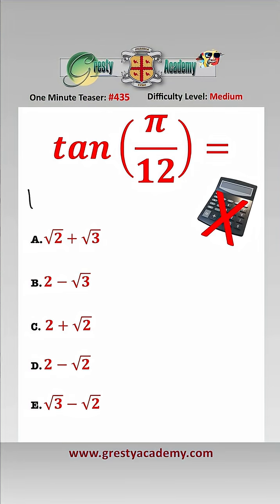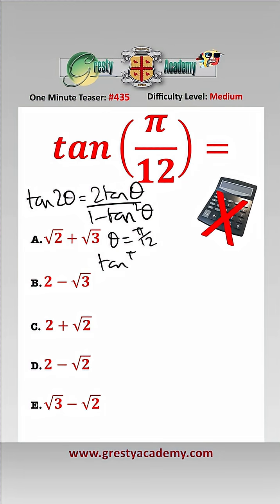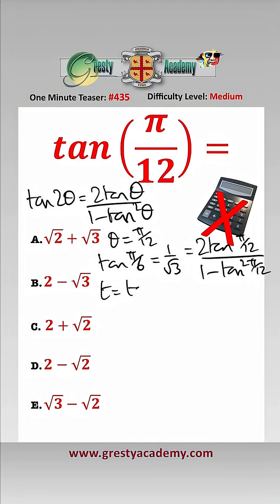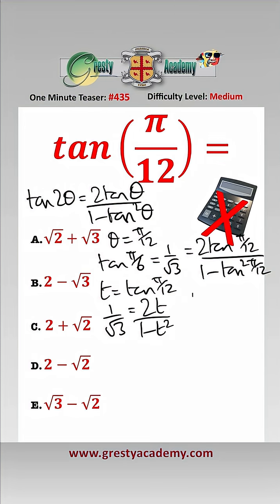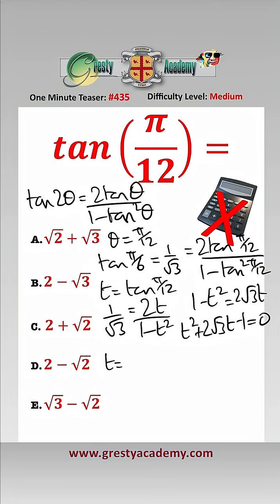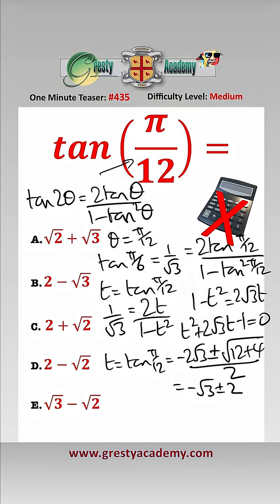How's Your Memory of Double Angle Formulae?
Gresty Academy One Minute Teaser #435: Many people get this trigonometry question wrong as have forgotten the double angle formula for tangent of an angle - did you get it right?